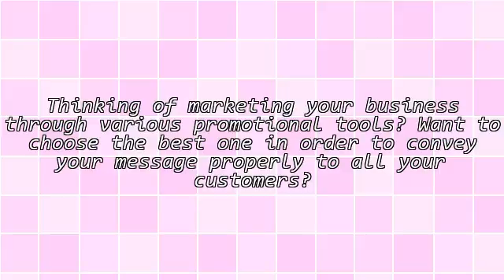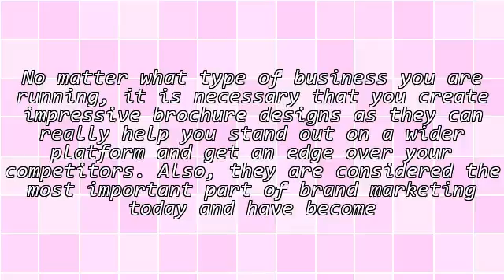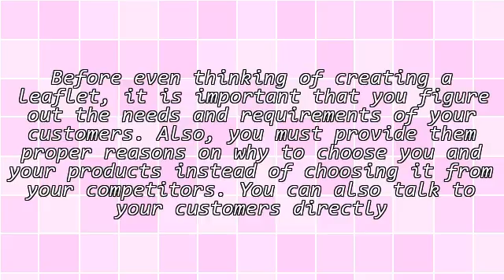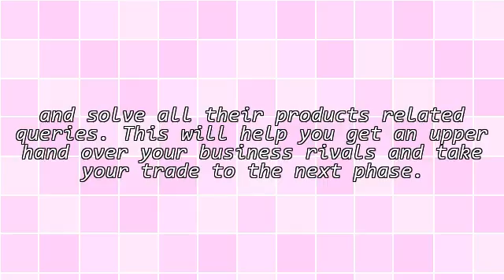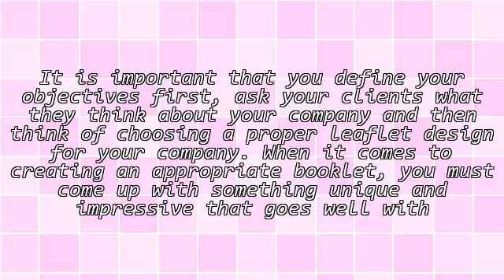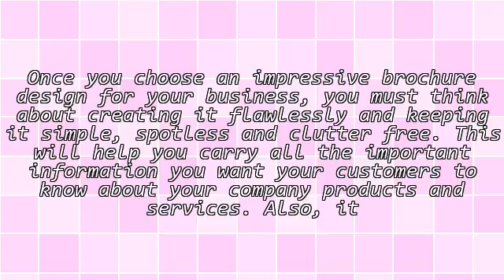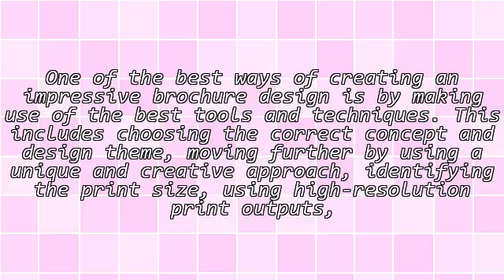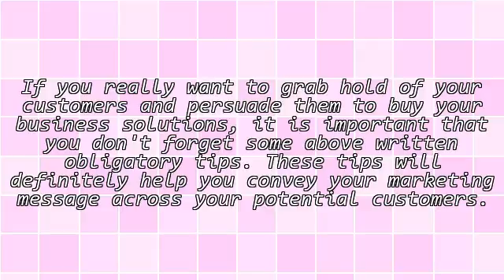Different Ingenious Ways of Creating an Impressive Brochure Design